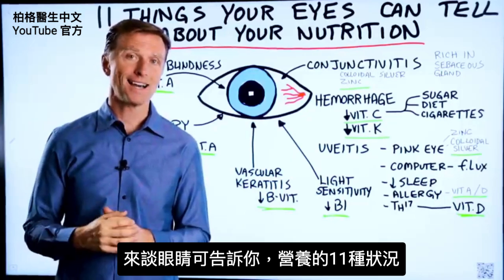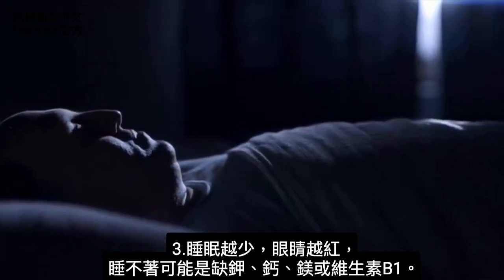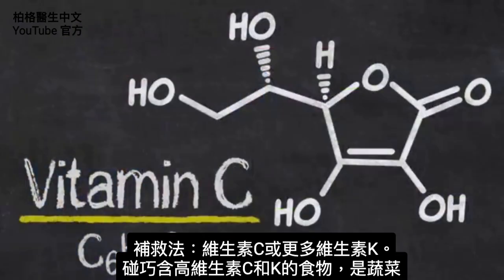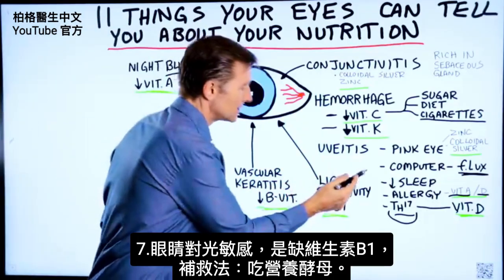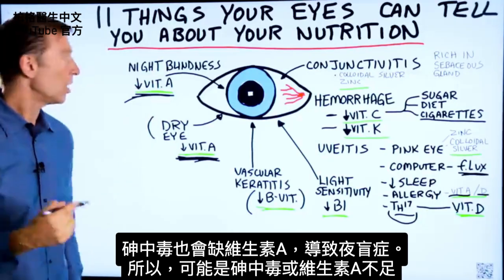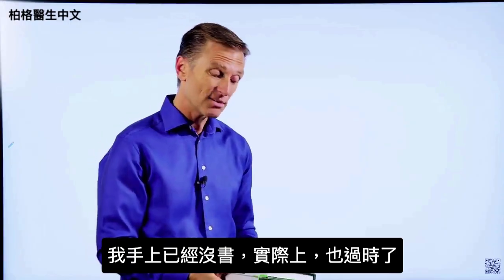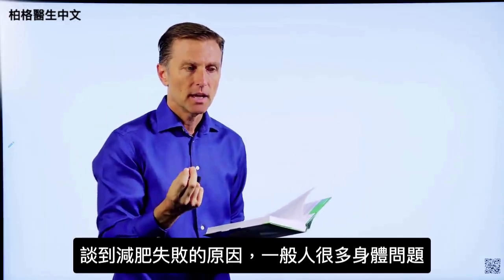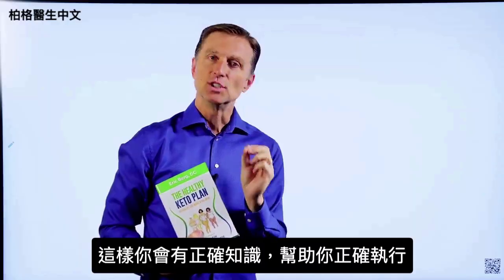(眼睛6)眼睛症狀,是營養不良的11種狀況,自然療法,柏格醫生 Dr Berg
時間標示：
0:00 眼睛告訴你營養狀況的11件事。
0:13 眼睛發炎
2:13 眼睛出血
3:30 眼睛對光敏感
3:40 血管性角膜炎
3:55 乾眼症
4:32 夜盲症

柏格醫生 dr berg 談眼睛告訴你，營養 不良11種狀況
1.結膜炎，是眼睛外部發炎。可能是病毒(如紅眼症)。
補救法：滴膠體銀colloidal silver和服用鋅。

2.整天看電腦，眼睛受藍光刺激而發炎。
補救法：下載 f.lux的免費應用程序，可濾除藍光。

3.睡眠越少，眼睛越紅。睡不著，可能是缺鉀、鈣、鎂或維生素B1。

4.過敏會讓眼睛發紅。
補救法：維生素A和D有助解決這個問題。鱈魚肝油是維生素A和D的良好來源。

5.眼睛有過多的某種T細胞(T輔助細胞17)，會發生免疫紊亂。
補救法：維生素D。

6.眼睛出血。
補救法：更多維生素C或K。蔬菜中這兩種維生素的含量都很高。

7.眼睛對光敏感，是缺維生素B1。
補救法：營養酵母是維生素B1重要來源。

8.血管性角膜炎，是眼睛發炎。
補救法：維生素B群，很有效。 可吃營養酵母粉。

9.乾眼症是缺維生素A的典型症狀。
補救法：高脂魚、蛋黃、奶油、乳酪和鱈魚肝油是維生素A良好來源。

10.有吃補Ａ食物，但眼睛仍然乾澀，則可能是膽汁不足。
補救法：純膽鹽(柏格醫生膽囊配方)，有幫助。

11.夜盲症，可能是低維生素A。
補救法：補維生素A。

艾瑞克柏格(Dr Eric Berg)醫生介紹：
56歲，脊椎醫生， 他是弗吉尼亞州、加利福尼亞州和路易斯安那州的3州脊椎科醫生，￼執照一直維持有效。他是全球知名的健康生酮飲食和斷食專家，也是《新體型指南》和KB Publishing出版書作者。